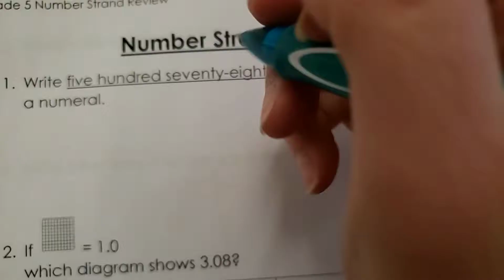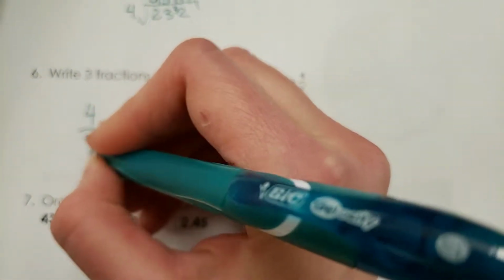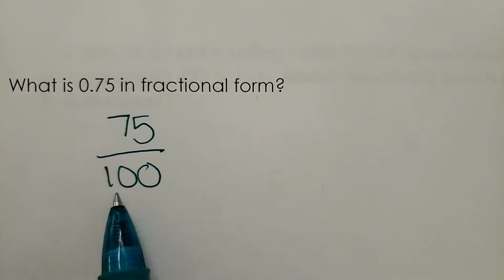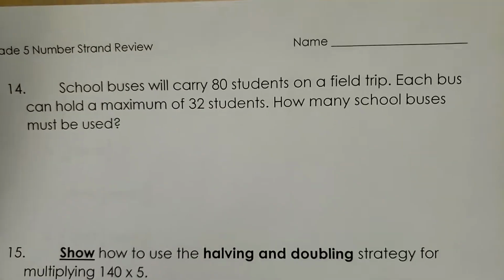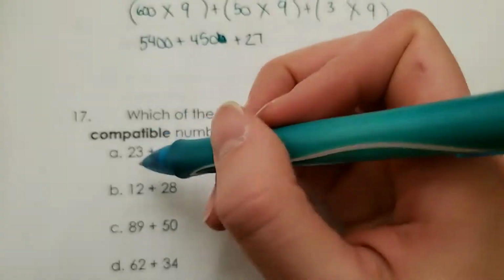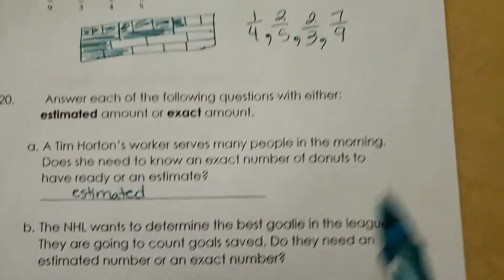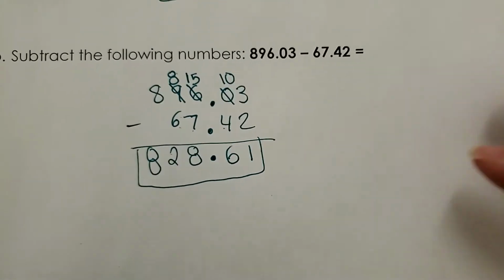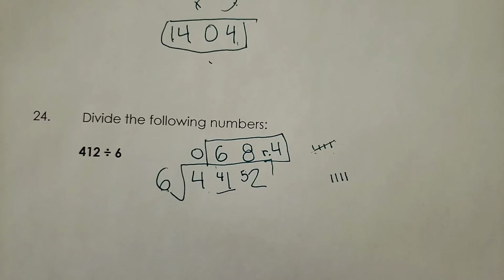Math 5 Number Strand Review Answers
Math answers!